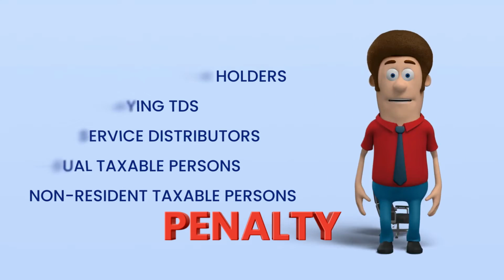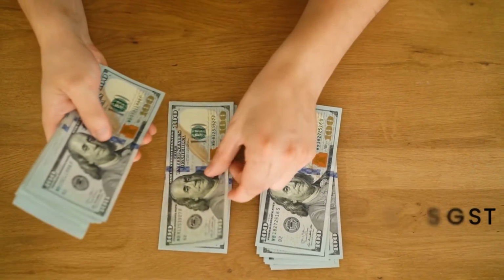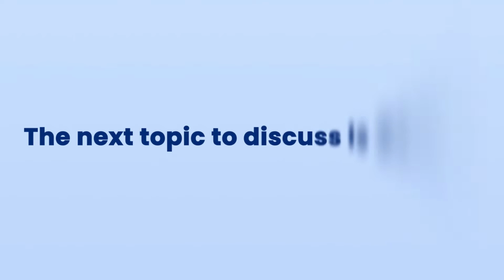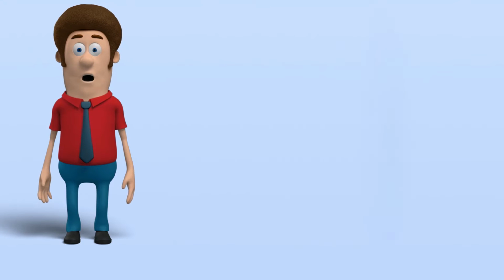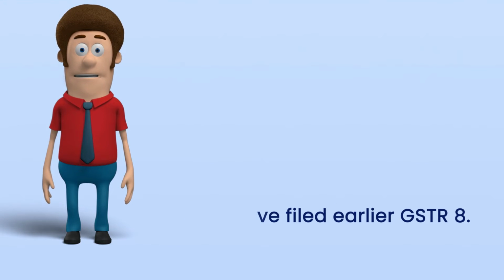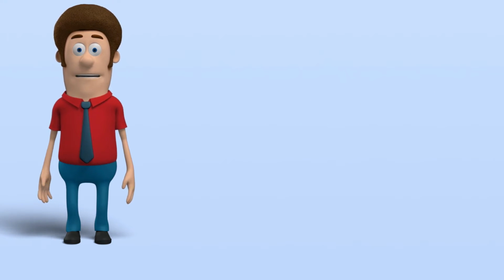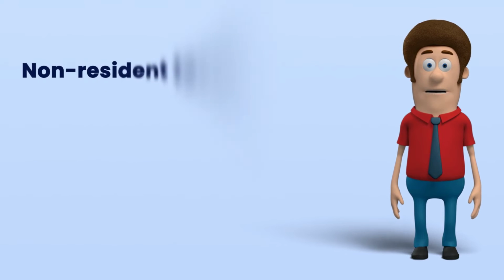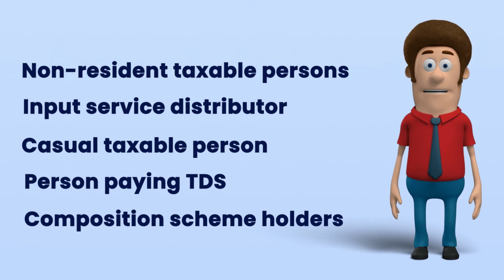GST: GSTR 9 9A 9B 9C Annual Return Filing | Their Definition | Difference | Due Date | Penalty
In this video, learn about annual returns GSTR 9, GSTR 9A, GSTR 9B, and GSTR 9c - what is it, their differences, GST return filing due date, and their penalty.

GSTR 9: GSTR 9 is an annual return. This return filing is filed once a year. It holds all the GSTR-1, GSTR-2A, and GSTR-3B monthly or quarterly returns filed in that year. If a turnover of a business is less than two crores, from FY 2017 to 2018 GSTR 9 return filing is optional.
The due date to file GSTR 9 is: DEC-31
Penalty for late filing GSTR 9: Rs.200

GSTR 9A: GSTR 9A is also an annual return filed once a year. This return filing form has been disabled from FY 2019-20 onwards for composition taxpayers due to the introduction of GSTR-4, which is also an annual return.
The due date to file GSTR 9A is: DEC-31
Penalty for not filing GSTR 9A: Rs.200

GSTR 9B: GSTR-9B is also an annual return. This annual return filing should be filed by every E-commerce operator who has filed earlier GSTR 8.
The due date to file GSTR 9B is: DEC-31
Penalty for not filing GSTR 9B: Rs.200

GSTR 9C: GSTR-9C is a reconciliation statement. This return filing is filed once a year. GSTR 9C return filing made optional for taxpayers holding aggregate Annual Turnover less than five crores.
The due date to file GSTR 9C is: DEC-31
Penalty for not filing GSTR 9C: Rs.200